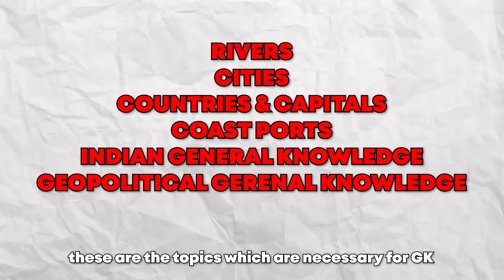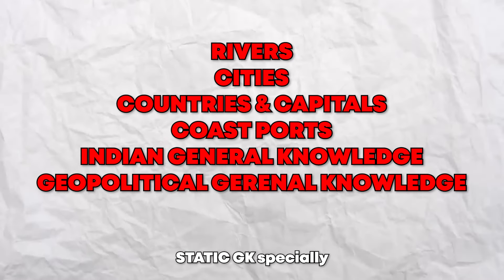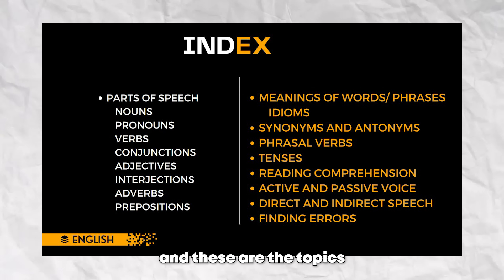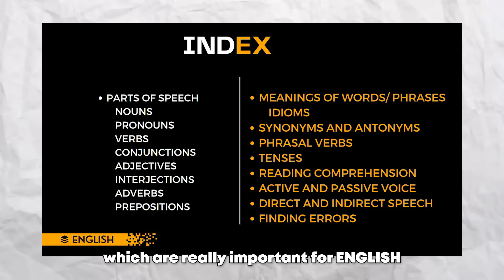IMU CET PREPARATORY SERIES LAUNCH ANNOUNCEMENT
Hello everyone,

JOIN OUR FREE DEMO WHATSAPP GROUP OF BUDDING MARINERS.
BY CLICKING THE LINK GIVEN BELOW

KEEP WATCHING THE VIDEO TILL THE END!!

🔵OUR INSTAGRAM HANDLES

▪️Comment your views and topics you want in our next video
▪️Show your love to our channel by liking our videos

Thank you, we will be back very soon.